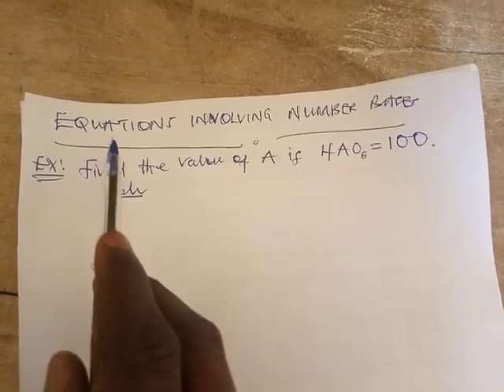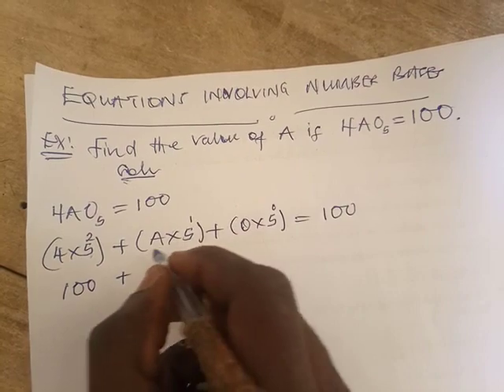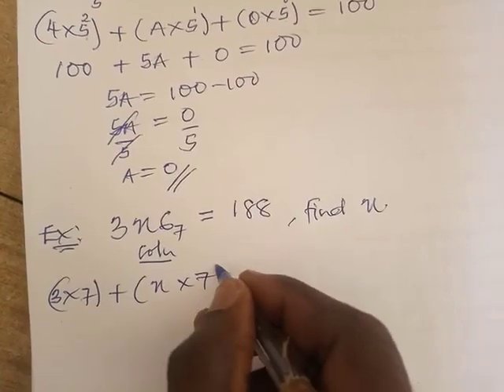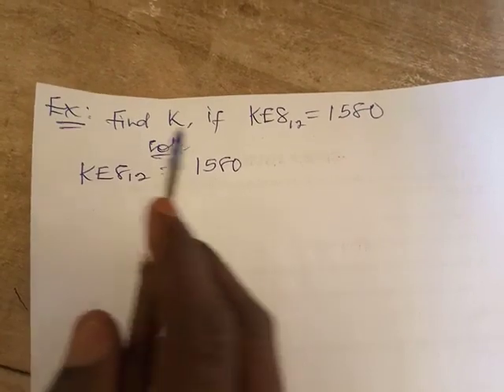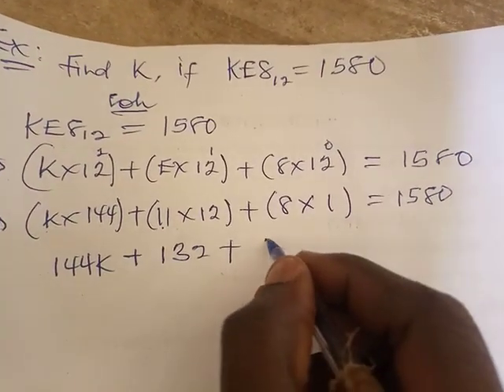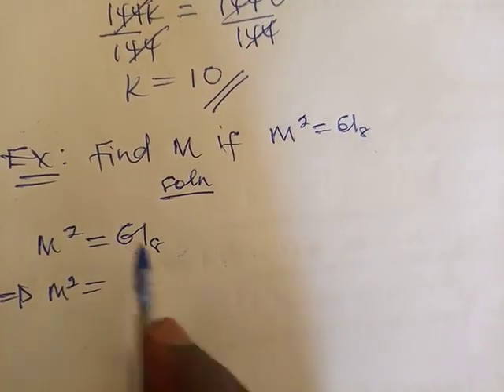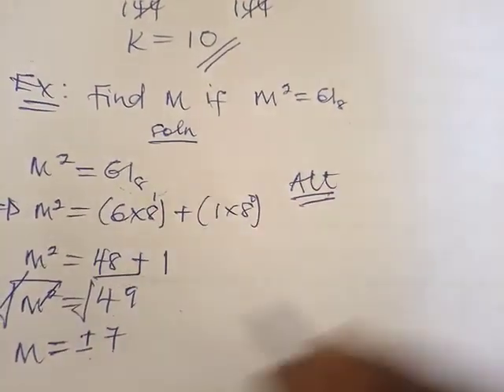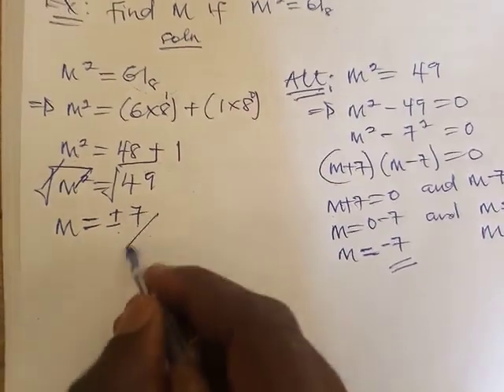Equations involving Number bases